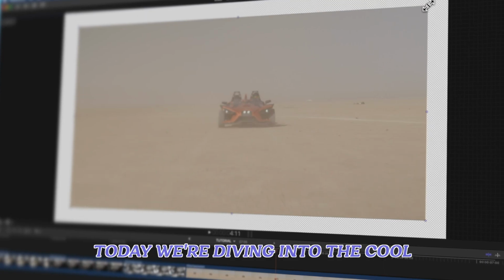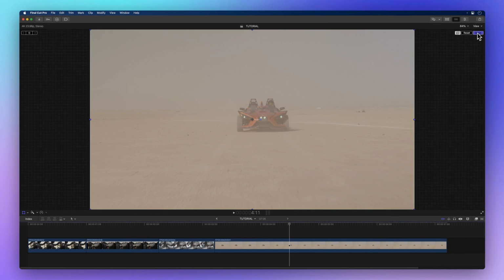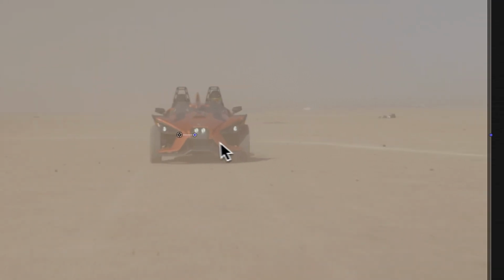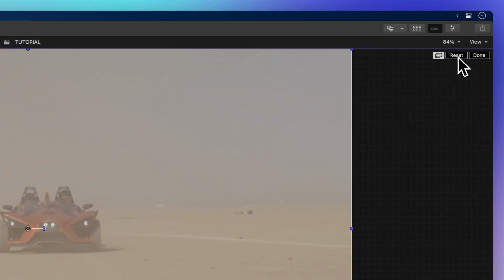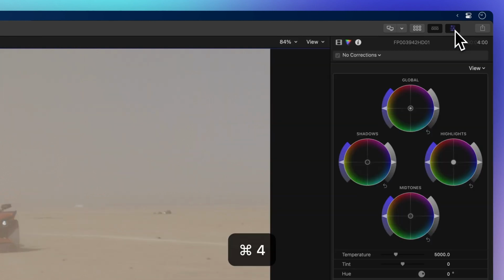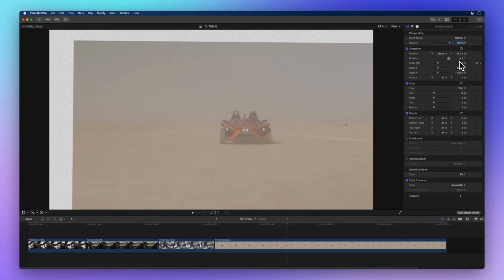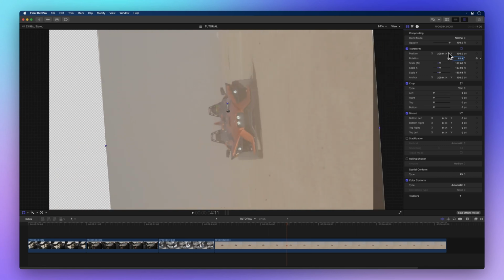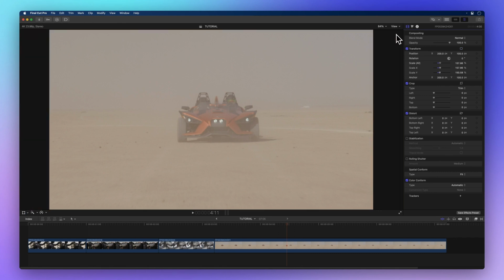How to Resize, Move, and Rotate Media in Final Cut Pro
Hey there, future film editor! Today, we're diving into the cool world of resizing, moving, and spinning your videos and pictures in Final Cut Pro.

00:00 - Intro
00:11 - Resize in viewer
01:02 - Rotate and move in viewer
01:48 - Move in inspector
02:11 - Rotate in inspector
02:27 - Resize in inspector
03:34 - Outro